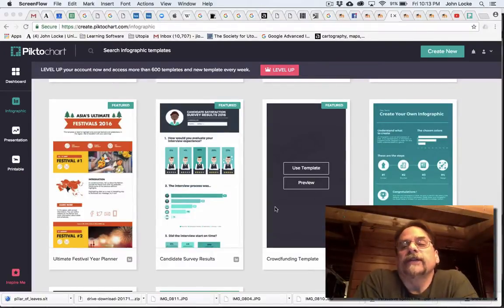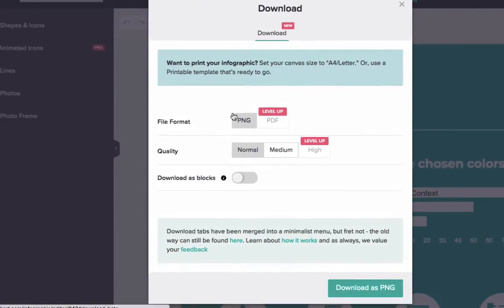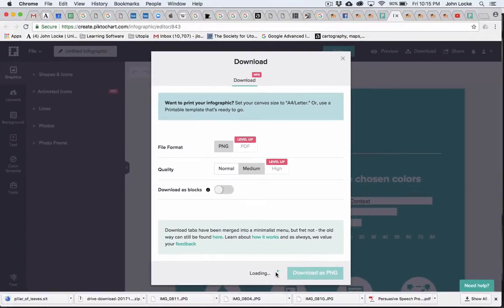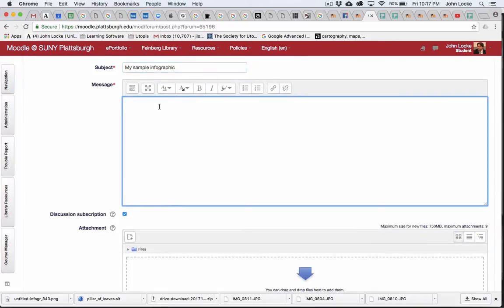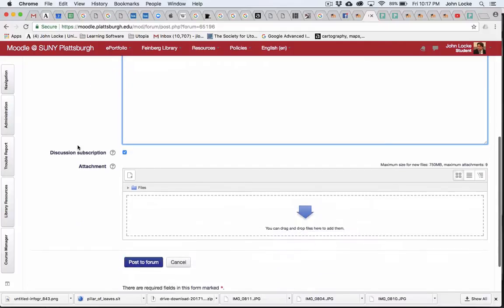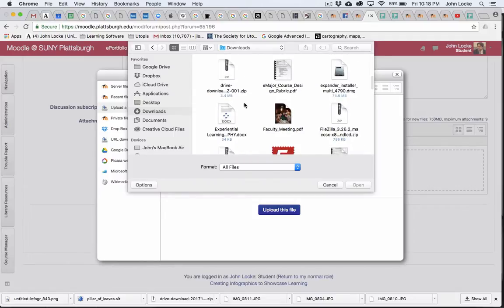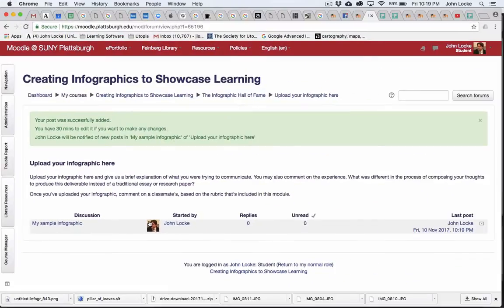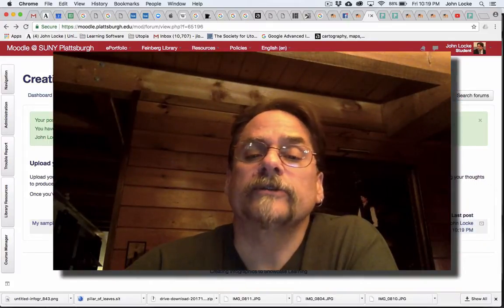Downloading and posting your infographic from Pictochart